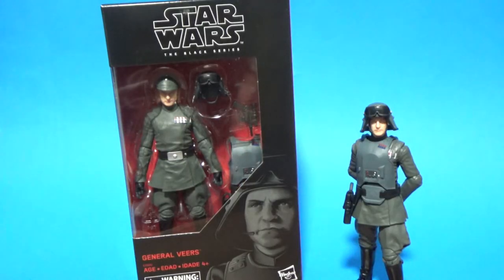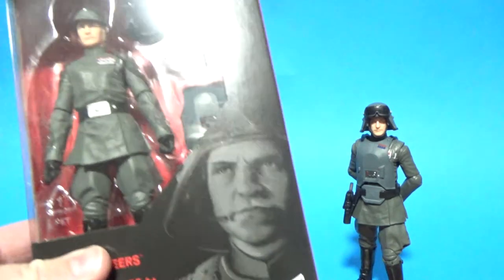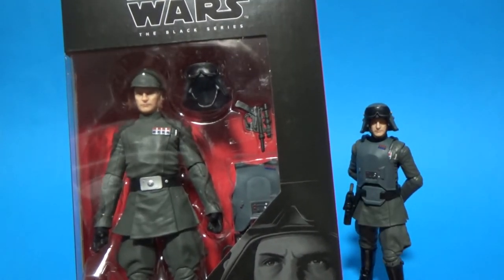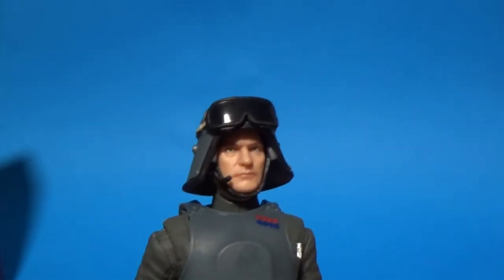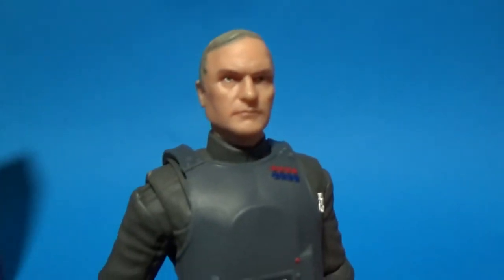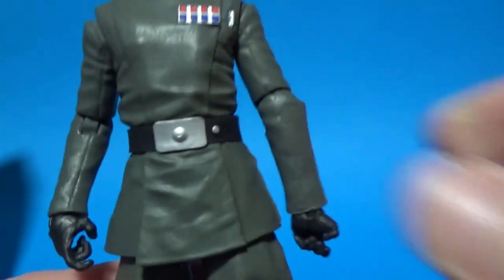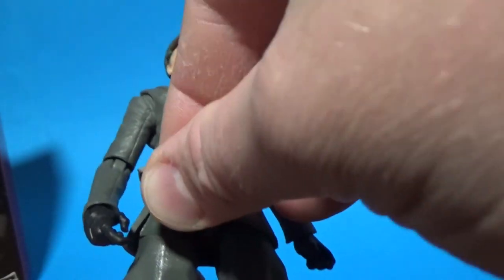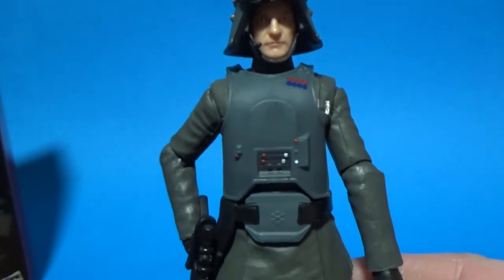GENERAL VEERS; Star Wars The Black Series Review